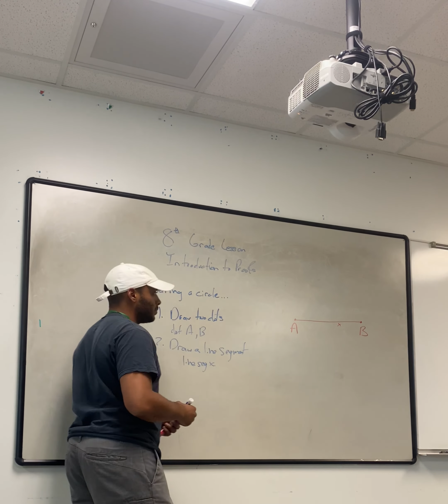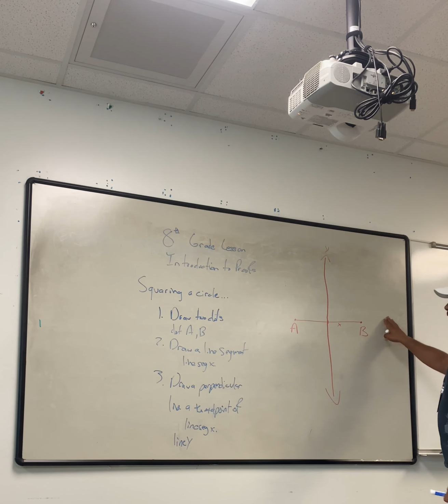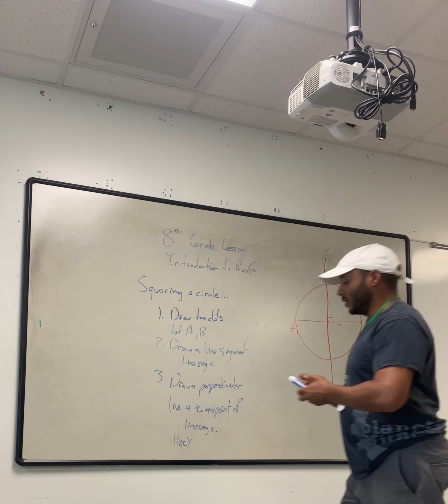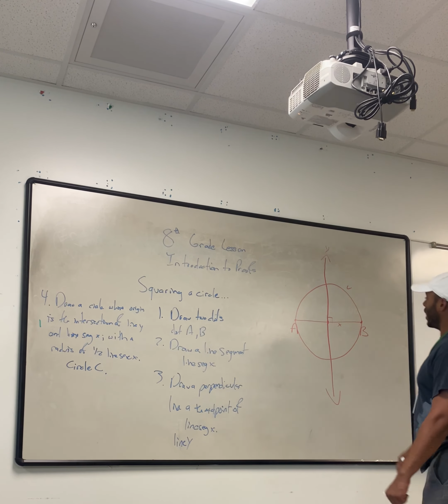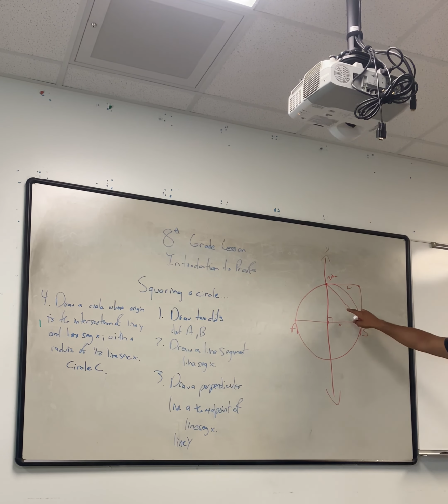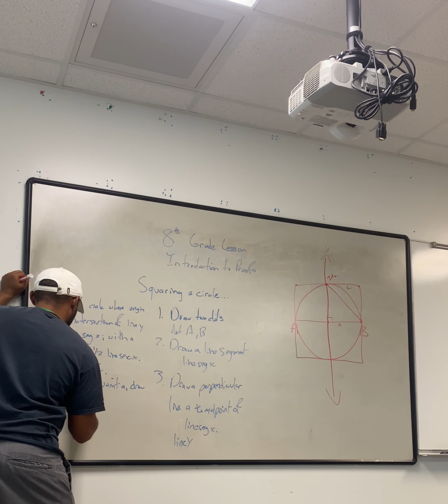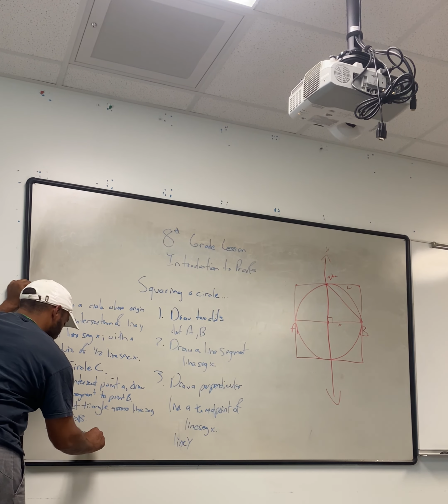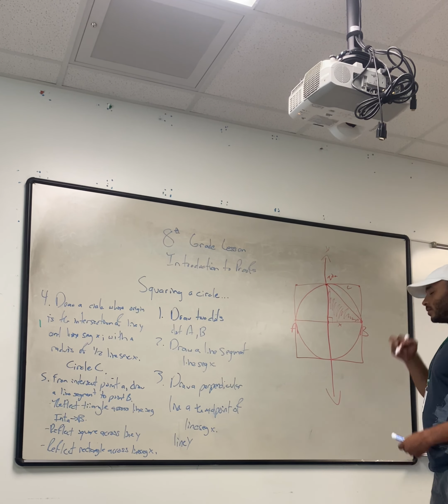Squaring a Value: Algebra I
For Music, check out the streaming platforms

For all books published by Rudimental Knowledge: go to the book list on Amazon.com